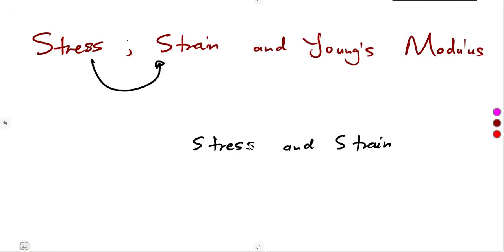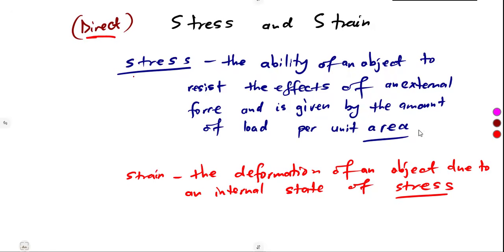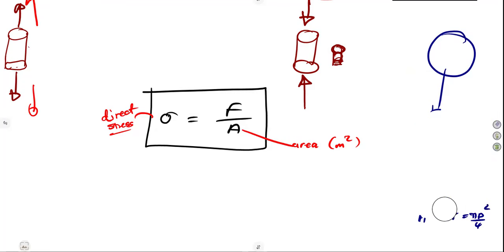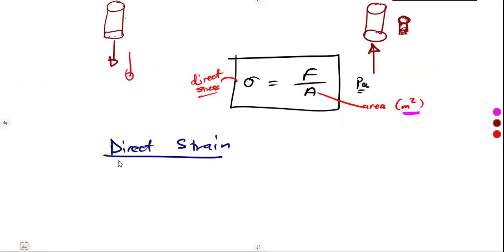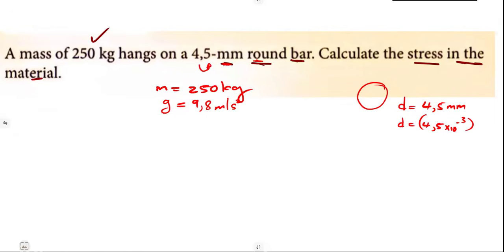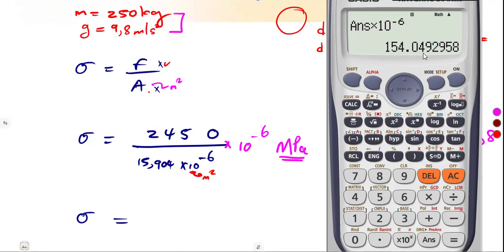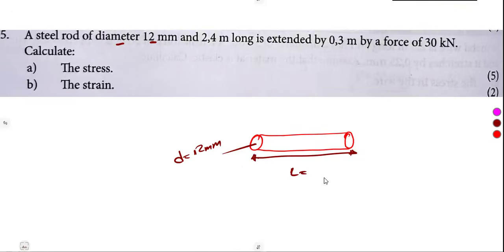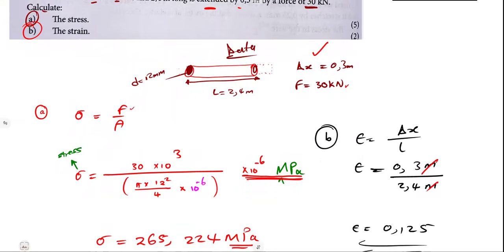Engineering Science N4 Direct Stress - Stress ; Strain and Young's Modulus